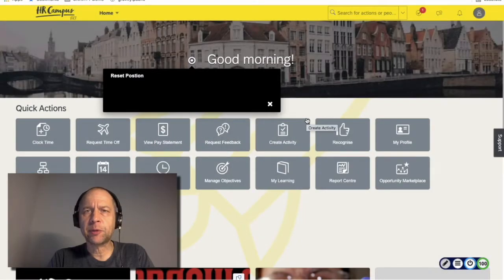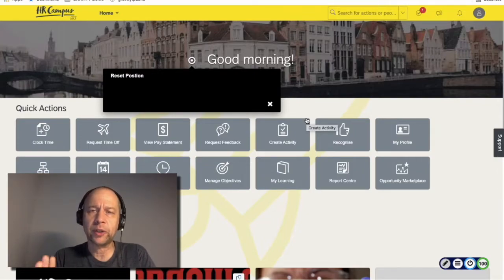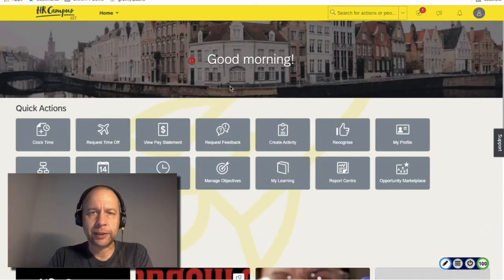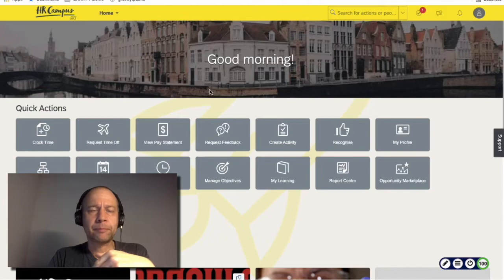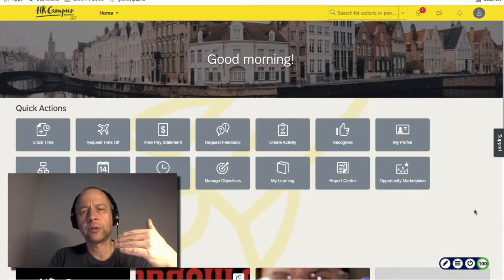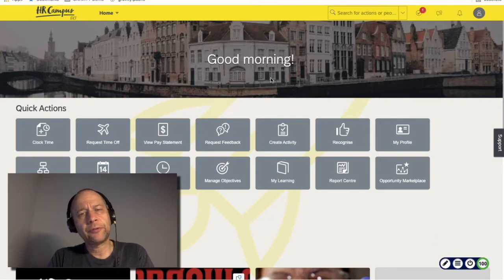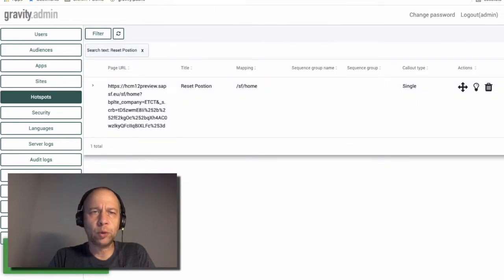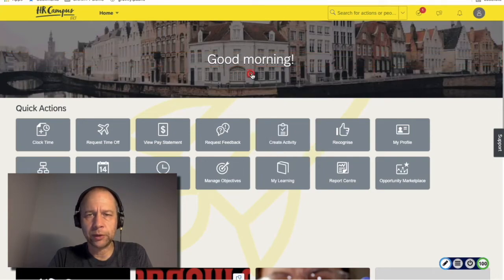Gravity for Web 1.14.9 - New Features Presentation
This short presentation shows two new features in GRAVITY for Web 1.14.9:
- Reset position of moved hotspots to the initial point
- The possibility to force hotspot to be shown in Lighthouse